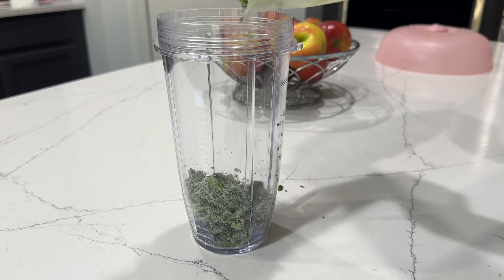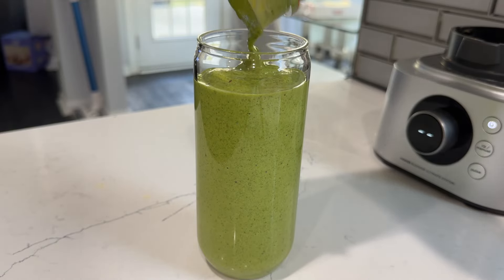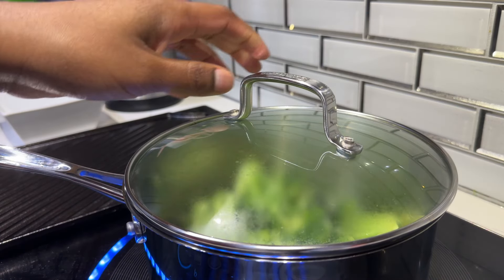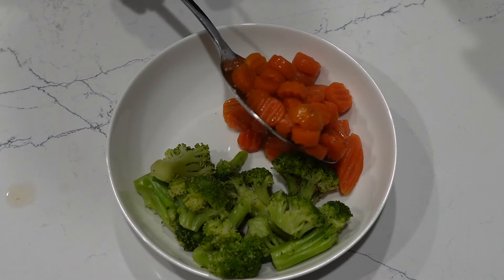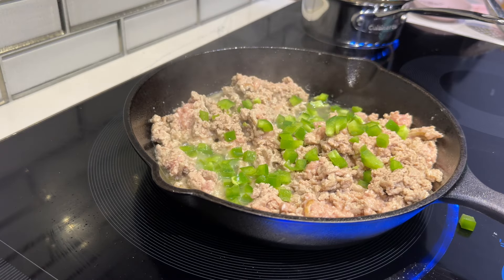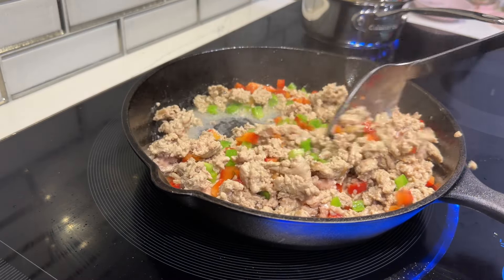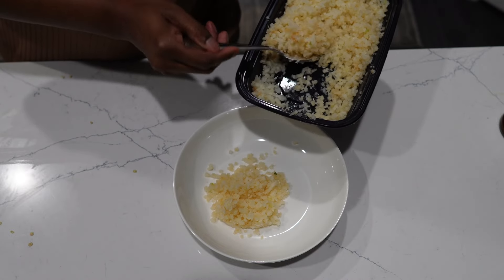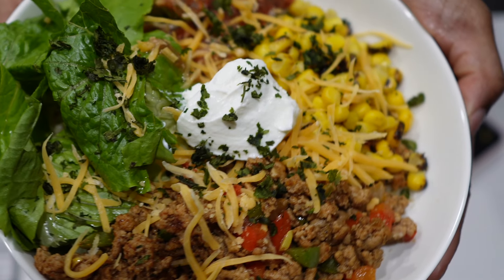What I Eat in A Day to Lose Weight - ep 9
For this What I Eat In a Day video, I'm finally going to show you how to make my green smoothie that has 53 grams of protein and tastes delicious! In addition to the smoothie, I'm also going to show you how to make 2 other easy meals that are packed with protein and can be made in less than 30 minutes

If I look familiar, it's probably because you've seen me on my old youtube channel tonia kay. I decided to start a new one.

Want more meal prep inspiration? Watch Episode 1 of Realistic What I Eat In a Day to Lose Weight

Want more meal prep inspiration? Watch Episode 2 of Realistic What I Eat In a Day to Lose Weight

Want more meal prep inspiration? Watch Episode 3 of Realistic What I Eat In a Day to Lose Weight

Want more meal prep inspiration? Watch Episode 4 of Realistic What I Eat In a Day to Lose Weight

If you're interested in seeing some of the other things I've been doing to lose weight check out the video listed below

*Direct Link to the vegetable chopper*

New Intro & Channel art were created by me